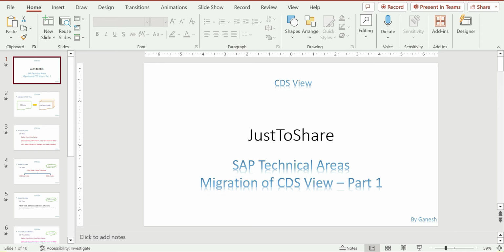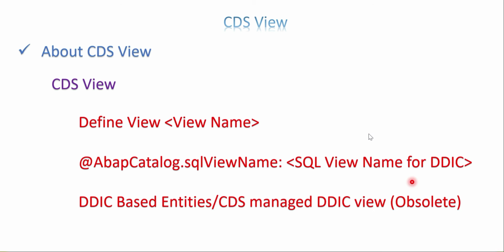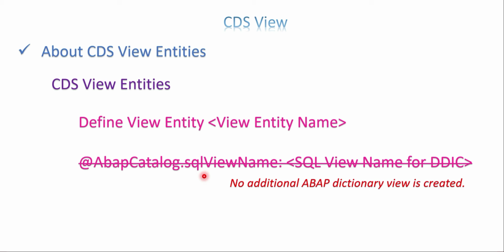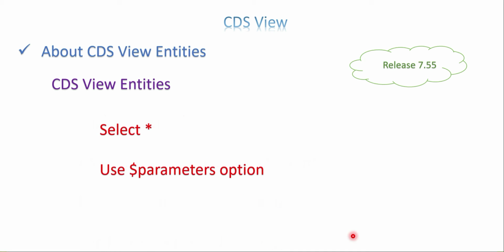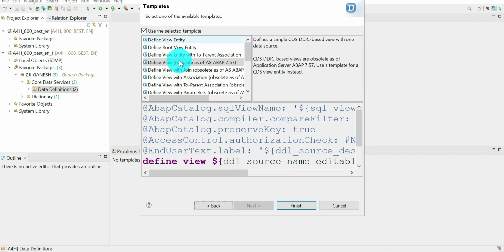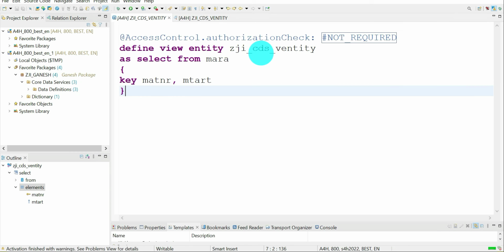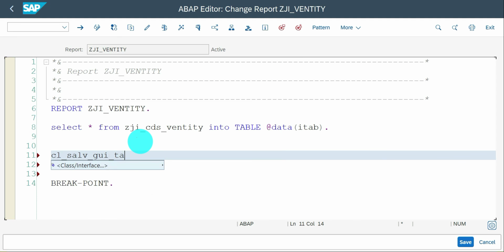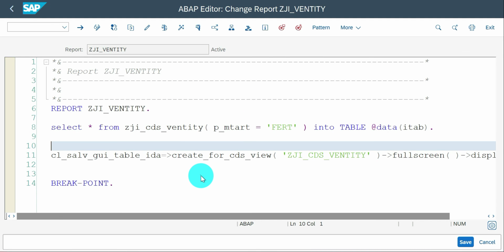Video 1: CDS View - Migration to View Entities - Introduction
Explained the need to migrate for View Entities with simple examples.